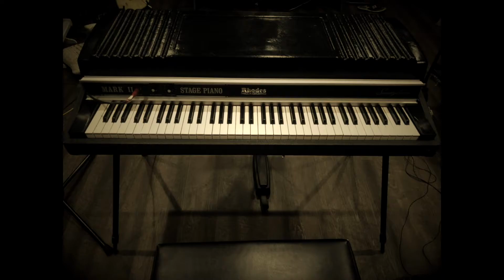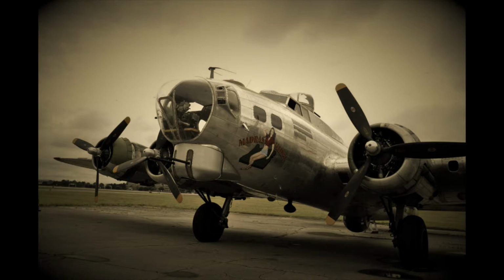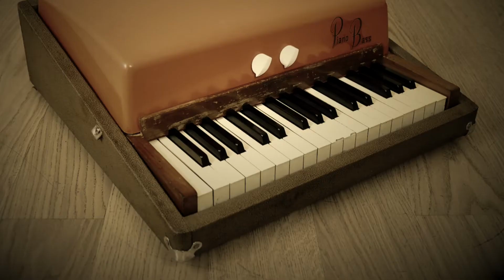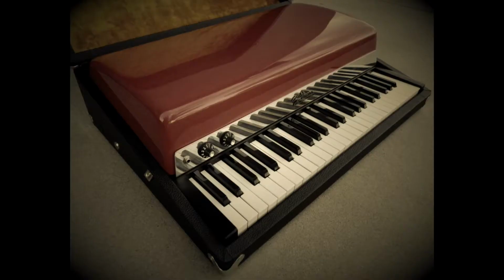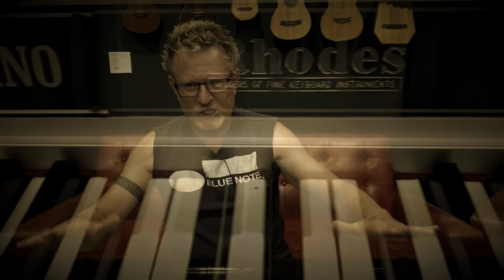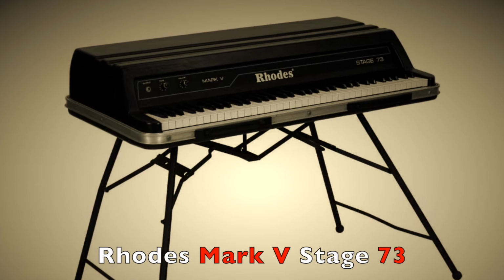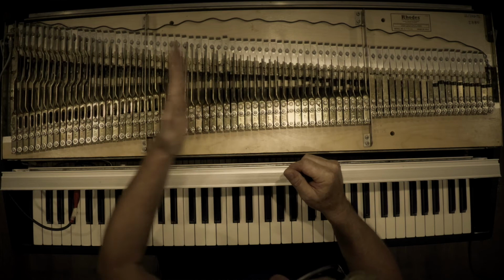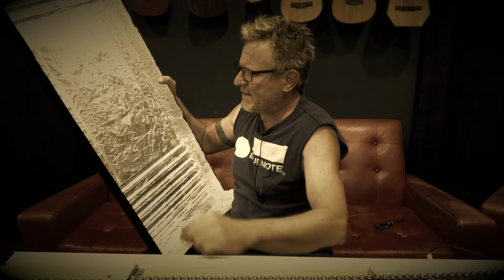Rhodes Piano - ep 204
What does the 2nd world war, a B-17 bomber, wounded soldiers and a Fender guitar have to do with the Rhodes piano? Harold Burroughs Rhodes was born in Los Angeles in 1910 and gave the world one of its most iconic and beloved instruments, the Rhodes piano, also known as the Fender Rhodes piano.

In this episode I will take you from the beginnings of this OG electric piano and it’s incredible influence on Jazz and Popular music thru the latter half of the 20th century, all the way to its death and final demise.  I will demonstrate some of the most well known Rhodes songs and trace its development thru all the various models that were released. You will be amazed how many songs you know that you perhaps never realized were performed on the Rhodes piano.

I will also show you how this thing is built, how it works and explain a bit of my personal history with the Rhodes piano. This is a very special instrument to me as it is to many a well known keyboard player like Herbie Hancock, Chick Corea, Richard Tee and Billy Joel to name but a few.

As an Angelino, I am super proud to present the story of a Los Angeles icon, the (Fender) Rhodes piano.